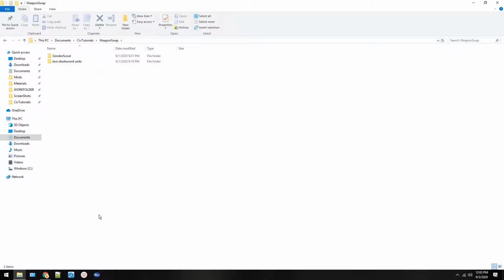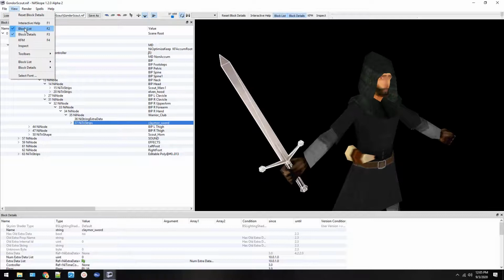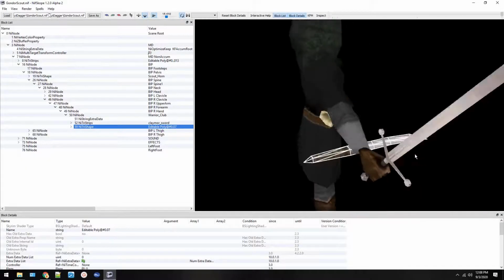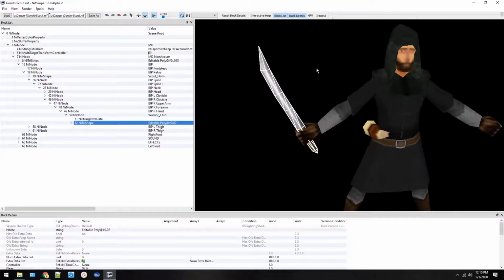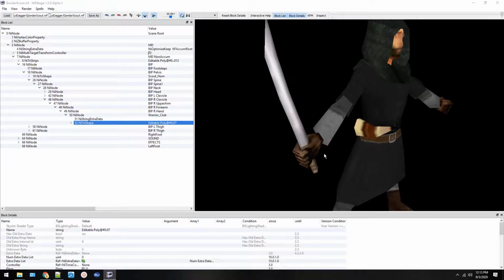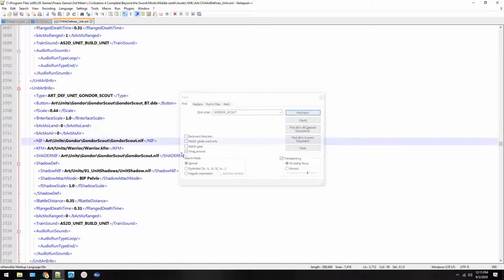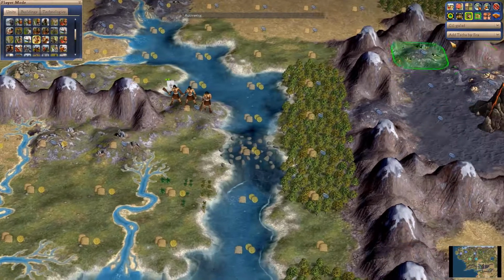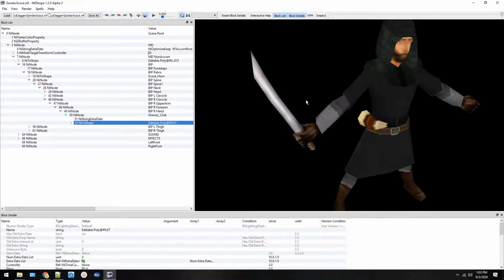Overexplained: Melee Weapon Swap Tutorial (CivIV: BTS)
This is a tutorial on how to swap a weapon for a Melee unit via NifSkope for Civilization IV: Beyond the Sword.

This is the first episode of the Overexplained series, where I (over)explain how to mod certain parts of Civ4. Be on the look out for more Civilization IV modding tutorials in the future.

Visit the Overexplained thread on CivFanatics forums to ask questions, download relevant files for the tutorial, and find the proper tools to do the job.